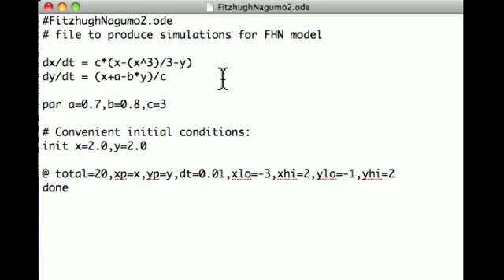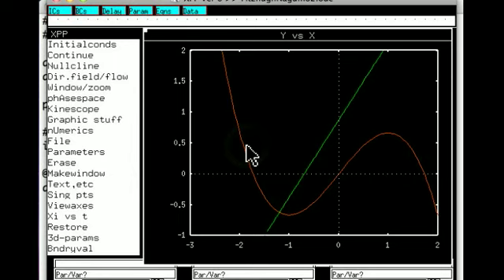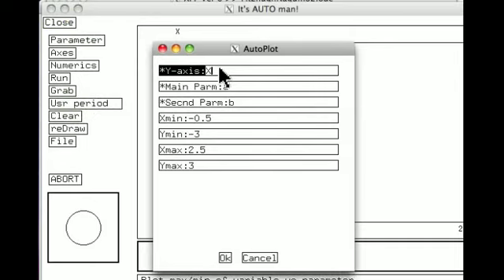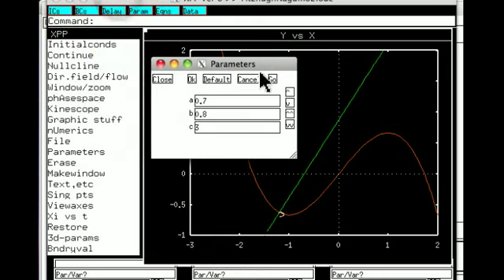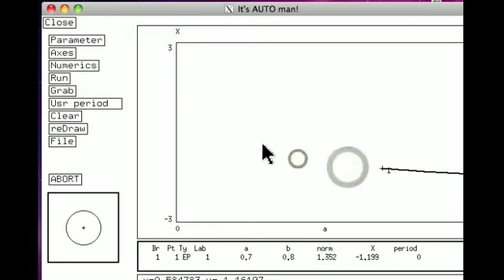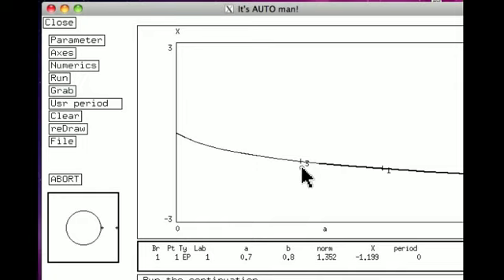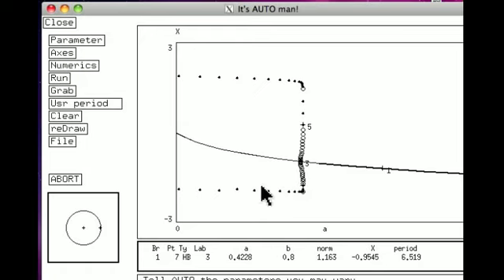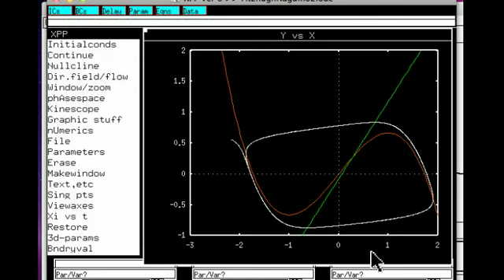XPP_FitzHughHopf.mov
A short tutorial demonstrating the birth of a limit cycle in the FitzHugh Nagumo model. How to compute a Hopf bifurcation using Auto.